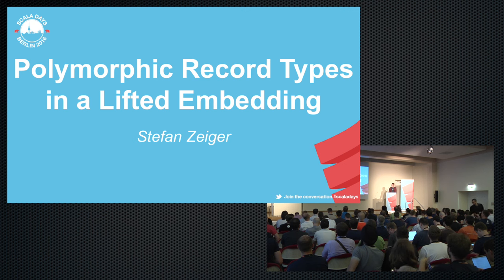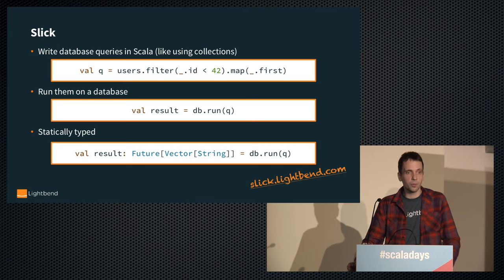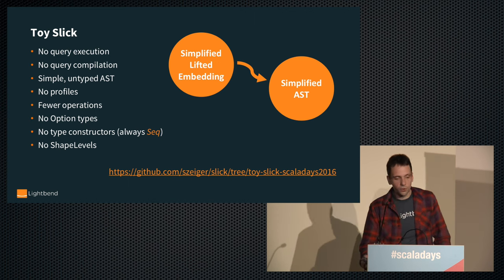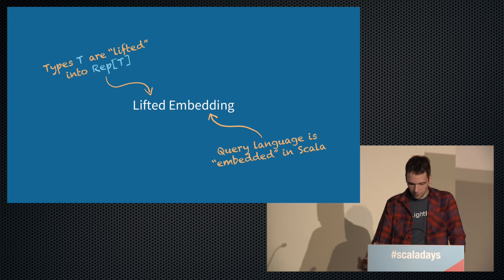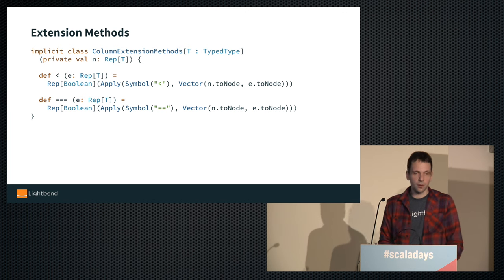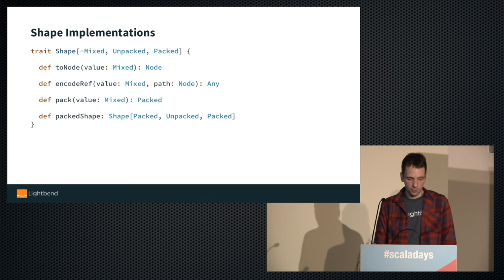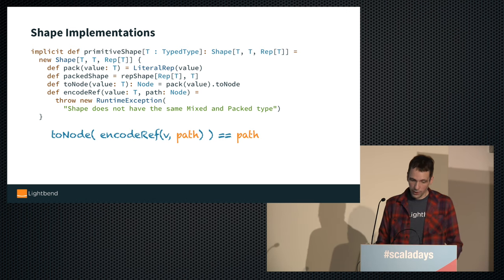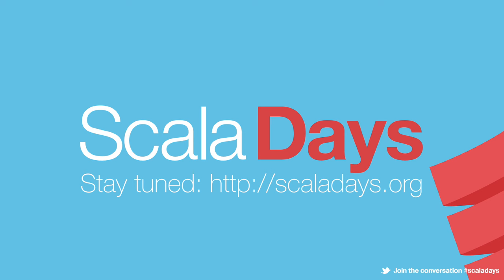Polymorphic Record Types in a Limited Embedding by Stefan Zeiger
Abstract:
This talk gives an overview of the "lifted embedding" at the core of the Scala DSL in Slick, Lightbend's relational database library. With standard Scala language features we can provide a DSL that allows you to work with database tables using a syntax similar to Scala collections. Of particular interest are abstractions for record types, such as tuples. While earlier versions of Slick had to get by with custom types for all tuple sizes to represent flat tuples of individual columns, the "Shape" abstraction paved the way for using standard Scala tuples in the DSL, with arbitrary nesting. The same abstraction is used to support Slick's own HList implementation, and with only a few lines of code, your own custom record types or other HList implementations. The core language feature behind this design is called "functional dependencies". It was added to Scala in release 2.8 to be able to implement the "CanBuildFrom" abstraction in the new collections framework.